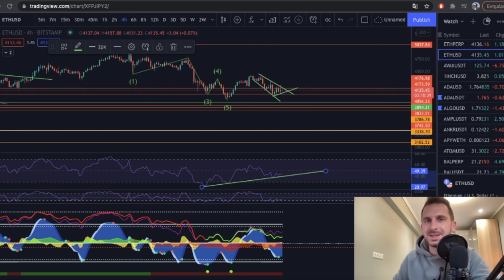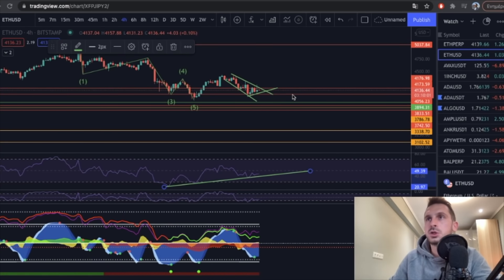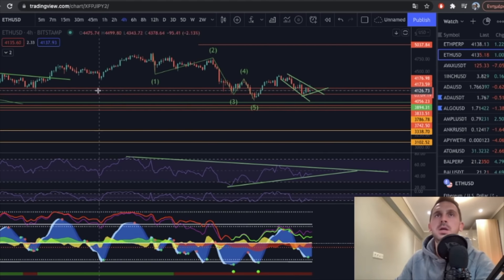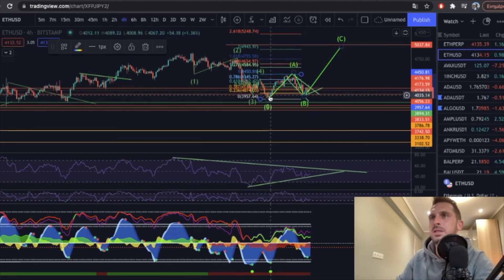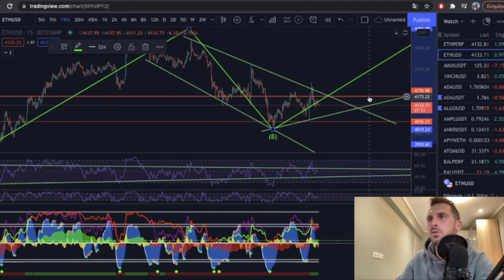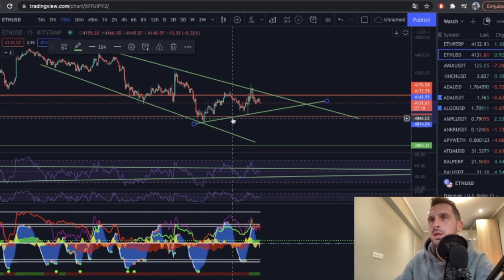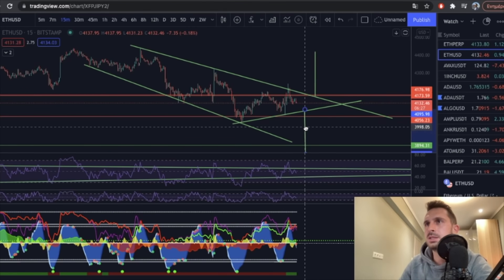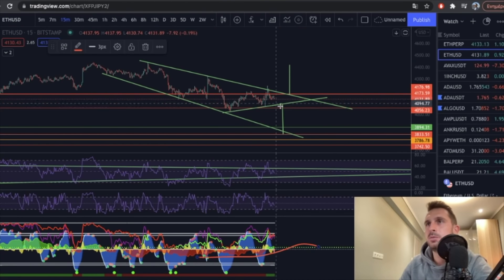ETHEREUM BACK AT 4.800$ WITHIN 5 DAYS???? WHAT????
OMG CRYPTOMINDER DISCORD GROUP IS HERE!!! JOIN NOW